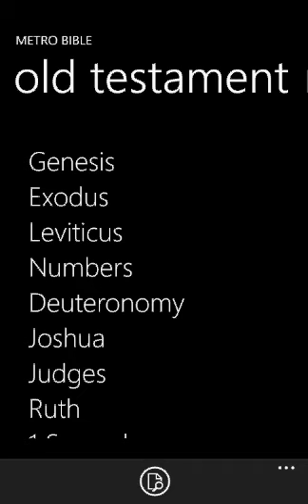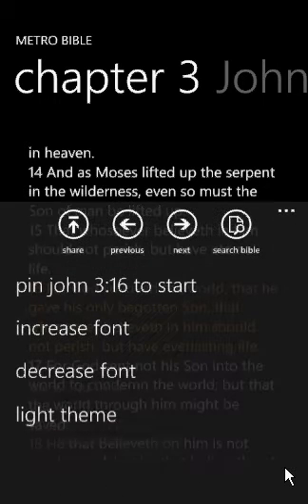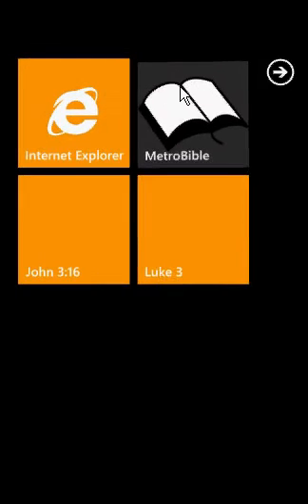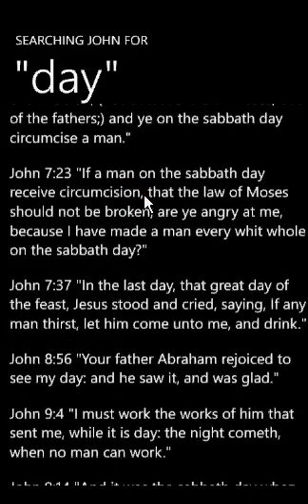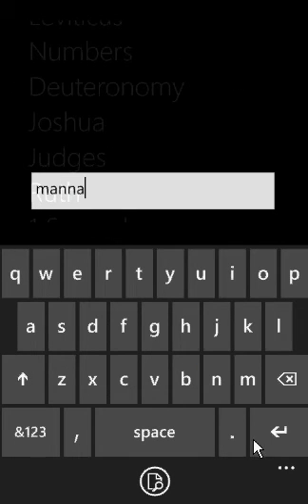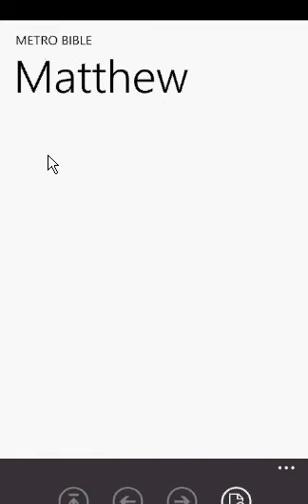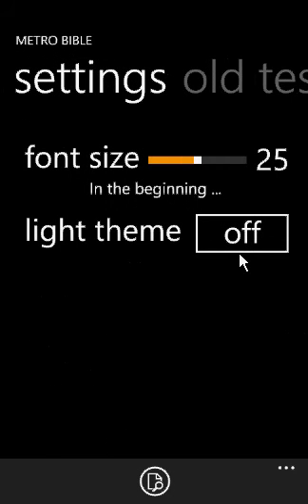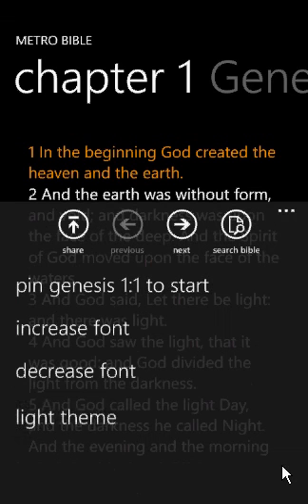MetroBible - Bible Reader Application for Windows Phone 7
This is a video walkthrough of my first Windows Phone 7 application titled MetroBible (for now). It is a Bible reader application designed for the latest iteration of Windows Phone 7 (Mango) and is available for beta testing - download the XAP file and feel free to give me feedback in the comments below on via twitter @kenosando - thanks!